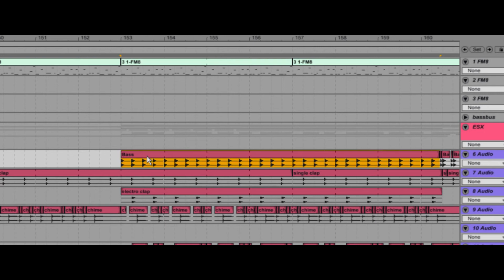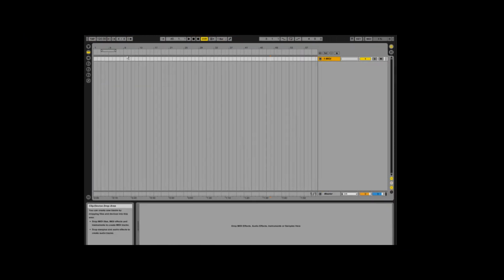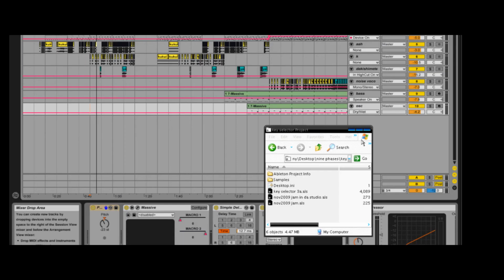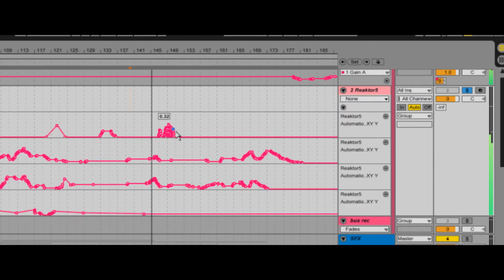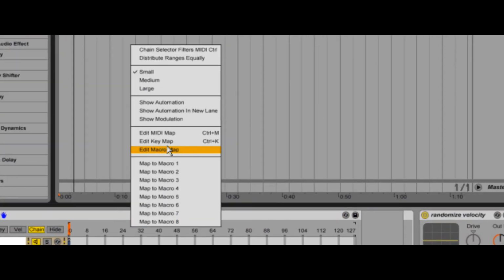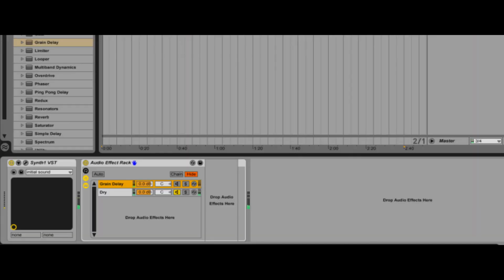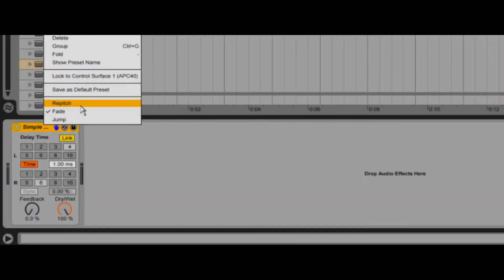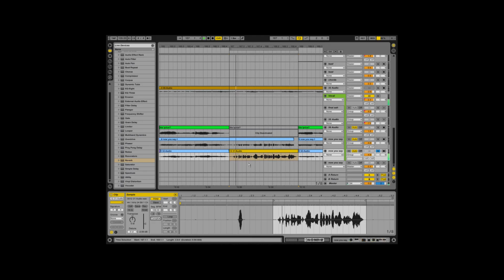ABLETON LIVE - 20 Dicas e Truques em 8 Minutos!